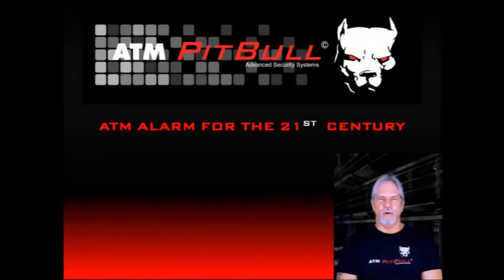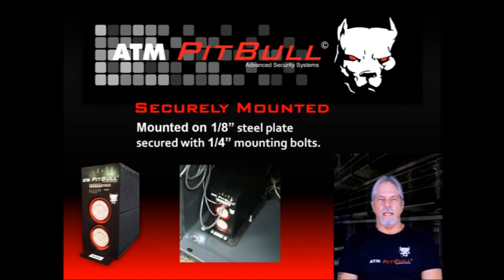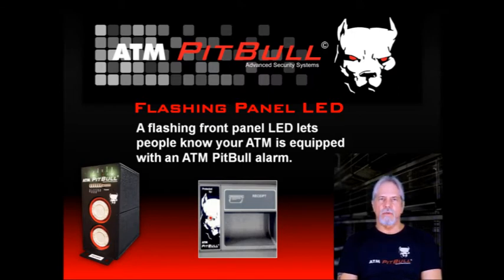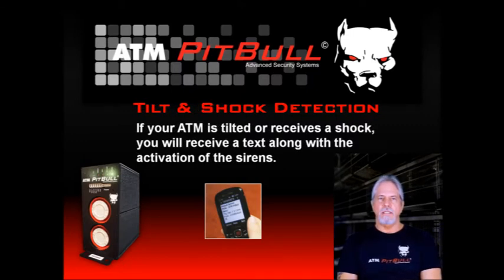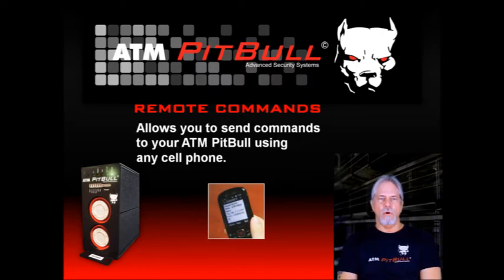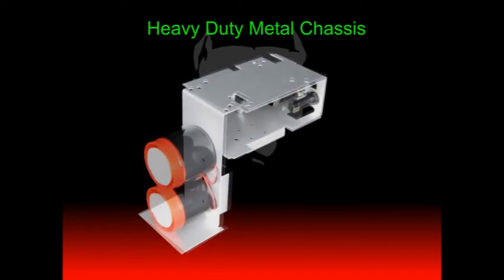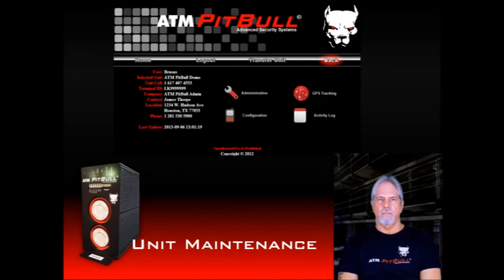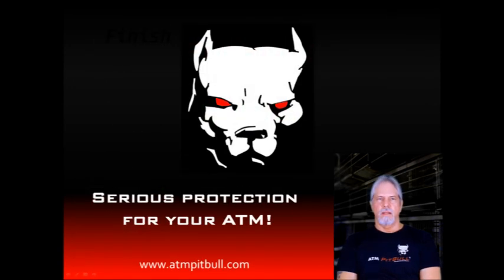PitBull VIDEO PRESENTATION V1.0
Presenting...the ATM PitBull. A brief and informative product presentation. The ATM PitBull is a unique & advanced security device for the ATM industry.